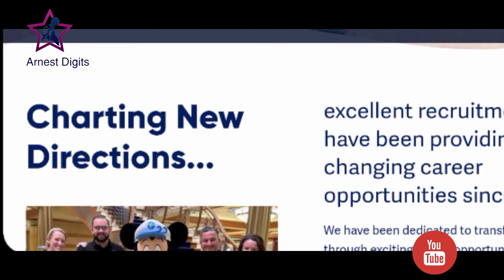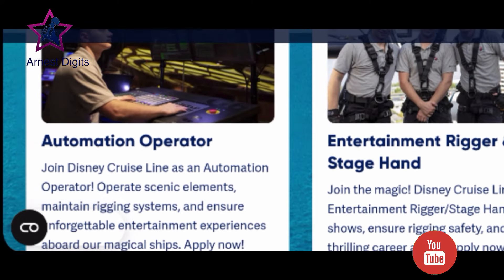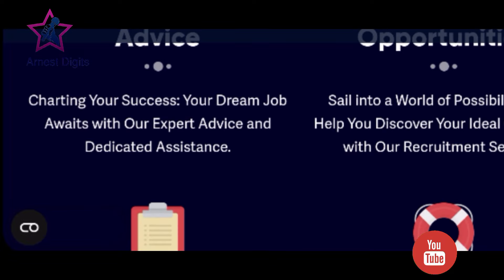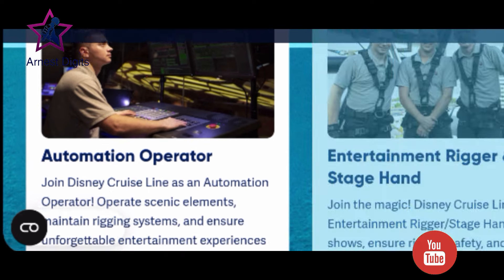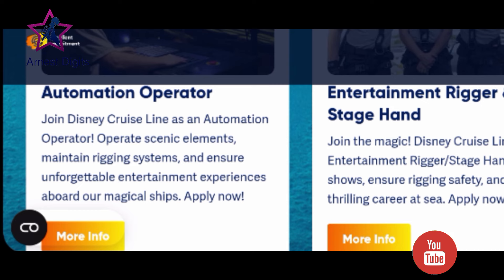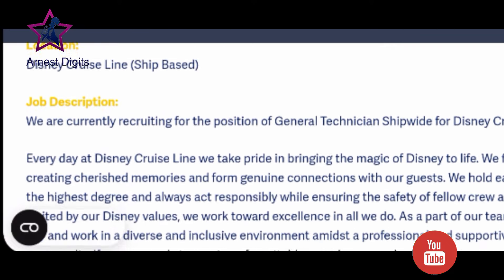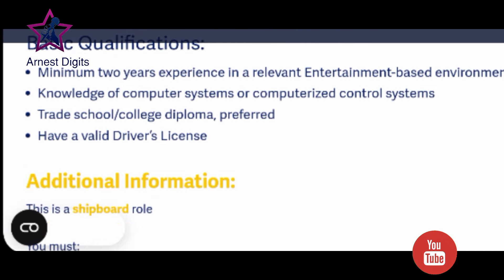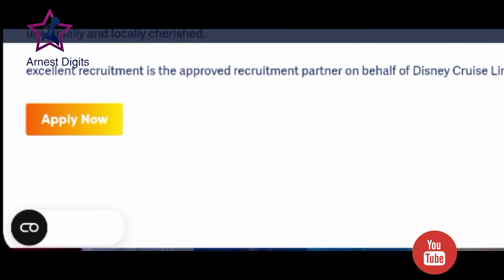Things To Avoid 👆👆In 2024 When Applying For a Jobs & CRUISE SHIP JOBS included💌💌 Site Visit JOBS💯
Learn how to write to anyone you do not know either by message, whatsapp,Facebook or any other and expect positive reply especially cruise ship jobs and careers in 2024.
Remember to be cautious always how you choose your words and phrases that can unlock your next gem.

Poke me on social media I will be glad.
You need personal consultation?
Did I tell you about this
WATCH THIS AND LEARN
TUBEBUDDY will assist channel SEO for better results on video analytics